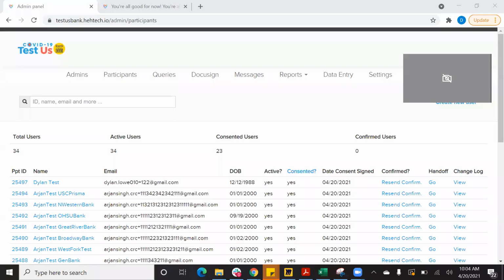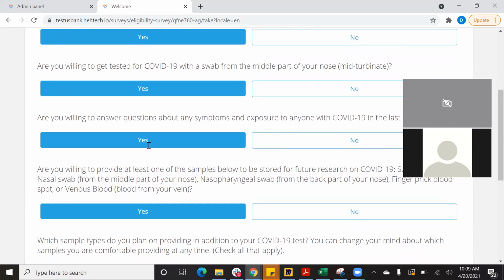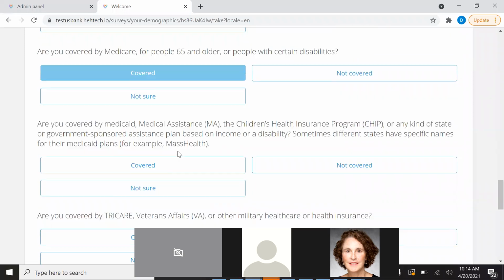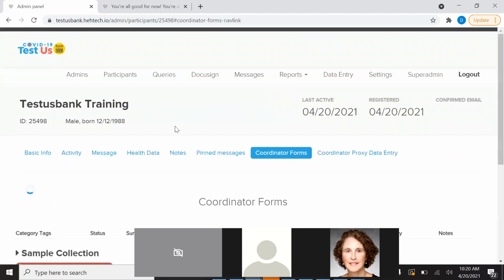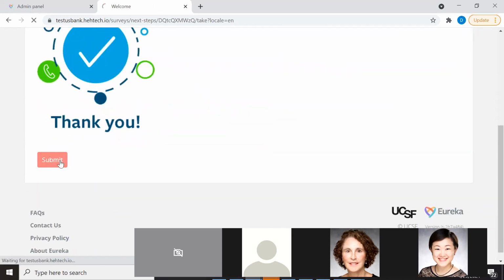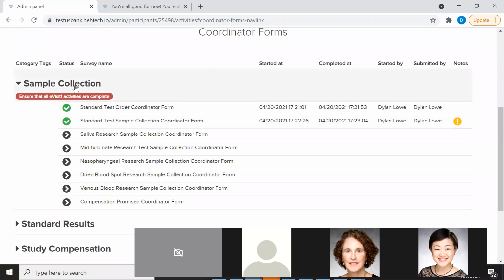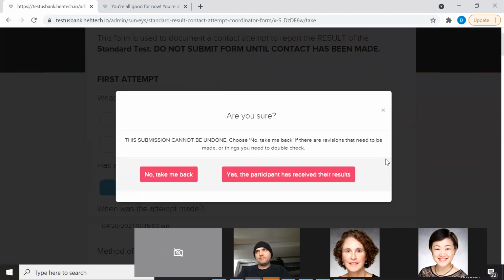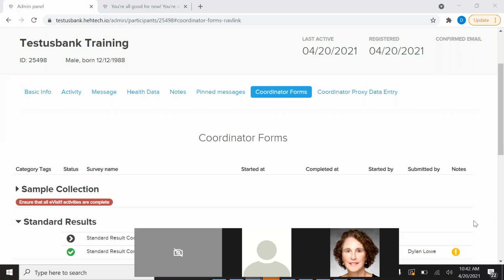Test Us Bank Training